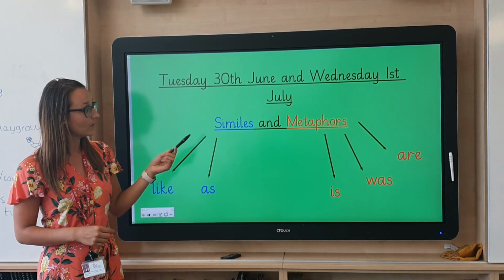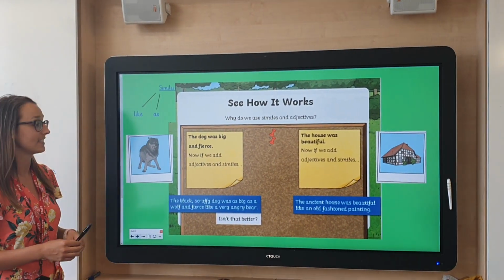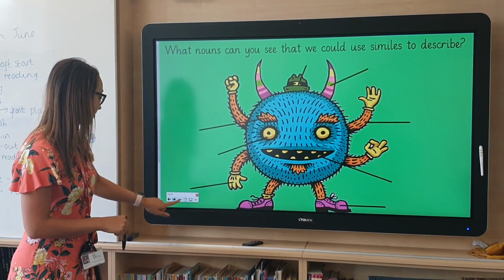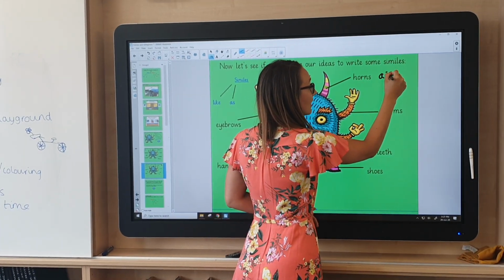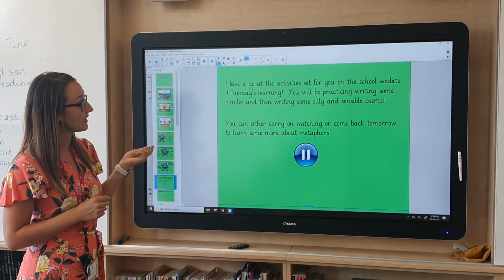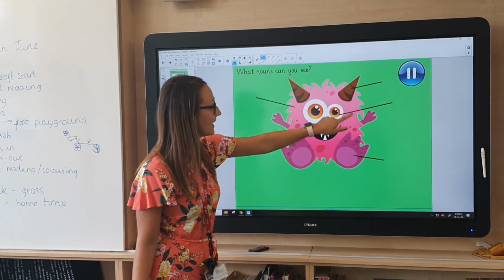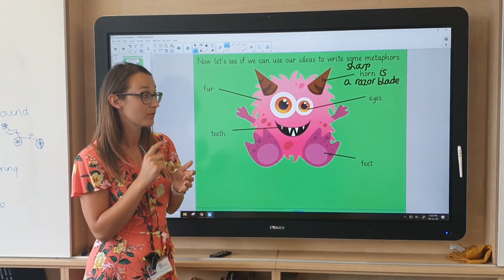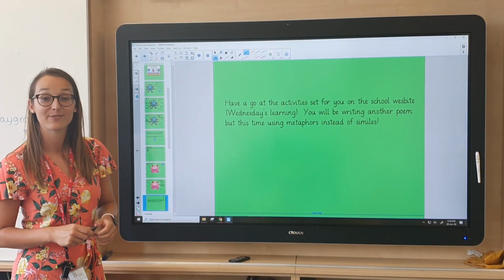Year 3 English 30/6 & 1/7